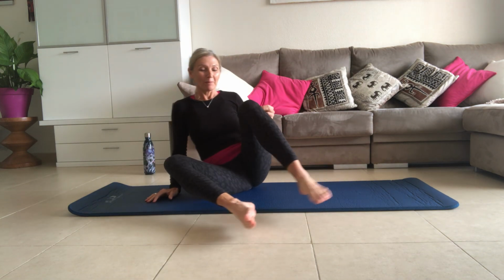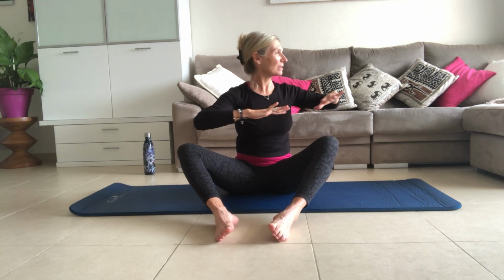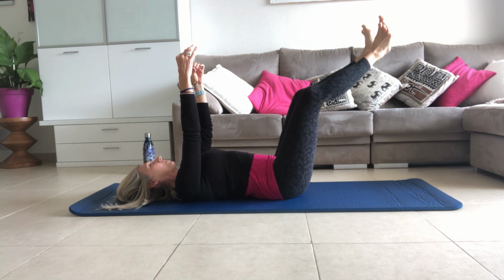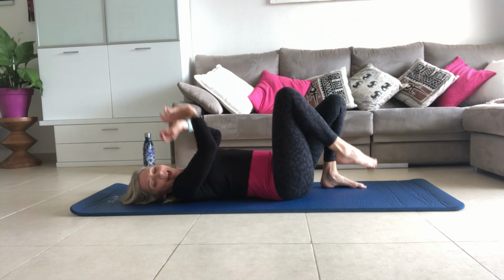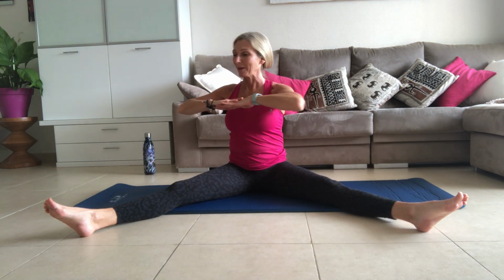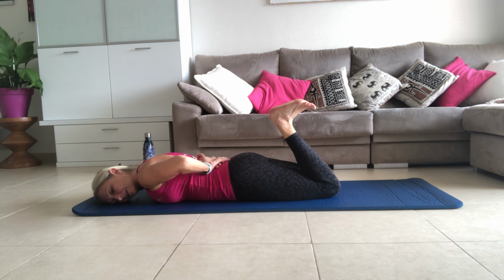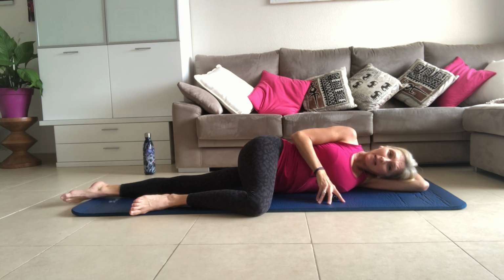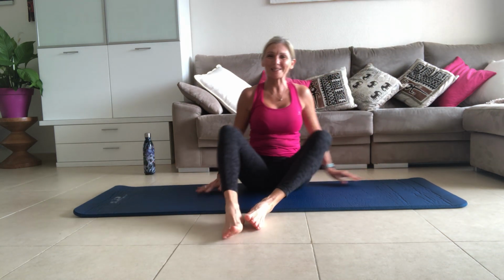Dynamic Matwork Pilates with Sally Nolan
Dynamic Bodywise Pilates routine designed to work the whole body